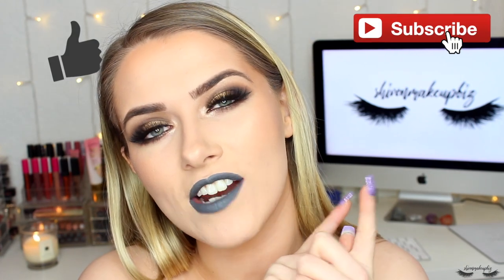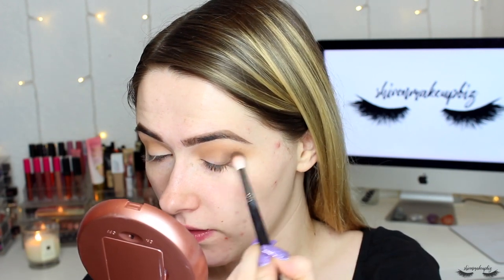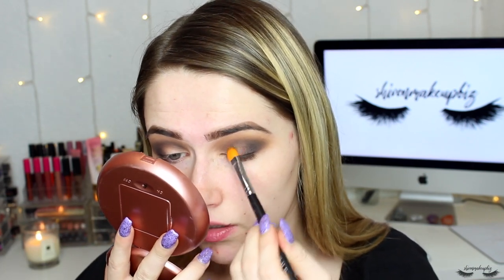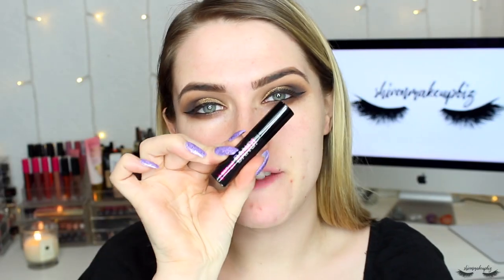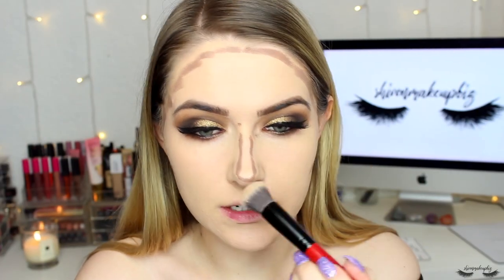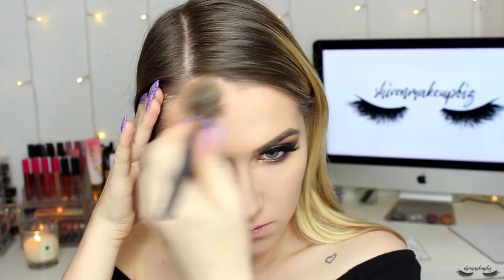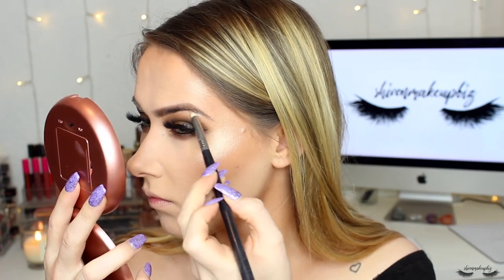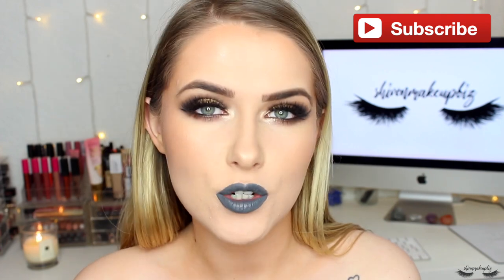COOL TONED GLAM - COLOURPOP GREY BLUE LIP LOOK! 🖤 | shivonmakeupbiz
Sometimes it's fun to switch it up! 🖤 In tonight's video, I played with some cooler tones and did a look inspired by a grey lip!

○○○ PRODUCTS MENTIONED ○○○
🖤 Morphe Brushes X James Charles Unleash Your Inner Artist Palette 'Punch Me', 'Tea', 'Benny', 'Wig'
🖤 Suzanne Jackson 'New York' Lashes (available at Primark)
🖤 Primark Blur Primer

Editing: Final Cut Pro X